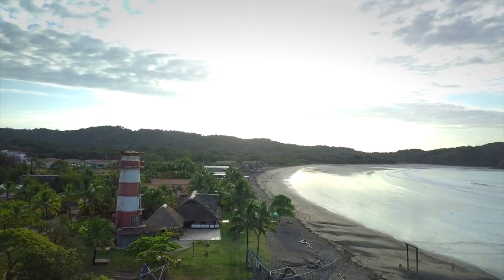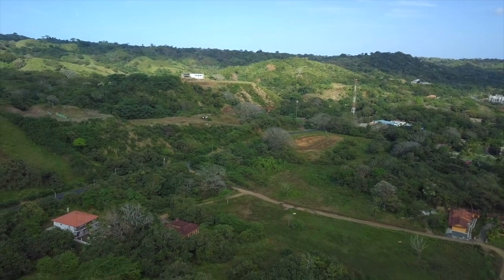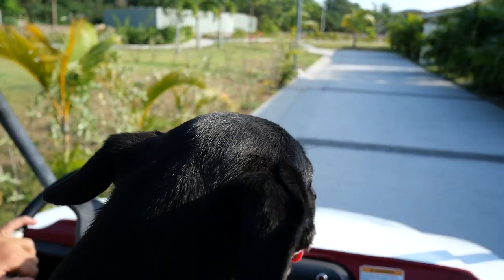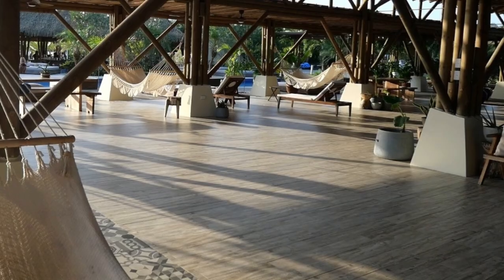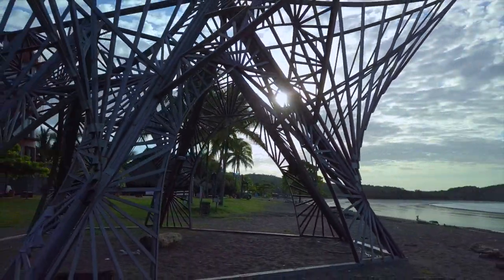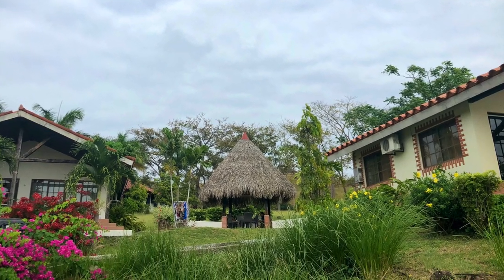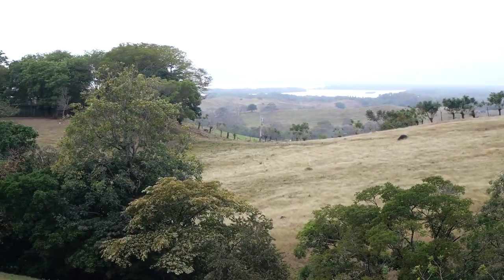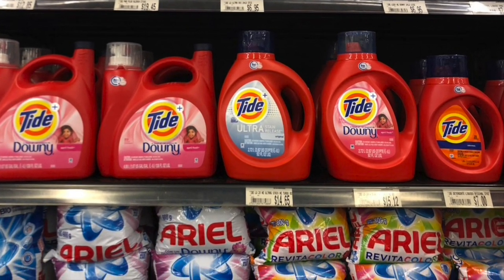WHY MOVE TO PLAYA VENAO, PANAMA? | RETIRE IN PANAMA? | SURFERS PARADISE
WHY MOVE TO PLAYA VENAO, PANAMA? | RETIRE IN PANAMA? | SURFERS PARADISE.  Playa Venao is a remote yet popular beach town in the Azuero peninsula of Panama. It is approximately a half hour drive from Pedasi.  Younger expats are moving here because of the surfer community, stable infrastructure and for its pristine beach.  This video will discuss why more people are relocating to Playa Venao from around the world and we will show you examples of real estate I as explore this part of Panama to determine if I want to become an expat here.

Dresses/Clothing
3/4 Sleeve Wrap Dress
Maxi Dress Loose Pockets
Ethnic Cotton Shirts

Favorite Travel Items and Must Haves
Neck fans
Neck Fans
Universal Power Adapter
Luggage Tags
Purse Hooks for Tables
Travel Blanket and Pillow
MACs Ear Plugs
Bose Noise Canceling Ear Buds
Passport Holders
Guest Towels Linen Feel

Exercise:
Water Bottle
Water Bottle with Phone Holder 1/2 Gallon
Weighted Hula Hoop

Camera bag
Samsung Microphone Adapter

Books
Atomic Habits
Eat Right for Your Type
Cook Right for Your Type

Footage Credits:
Drone footage: Adventure Rich
Surfers walking: Mike
Cattle traffic: Mike